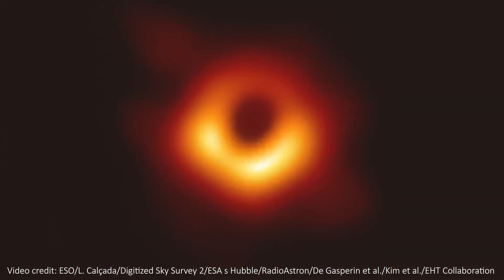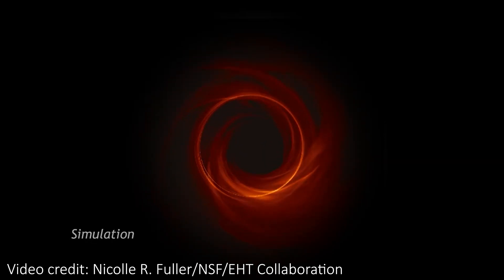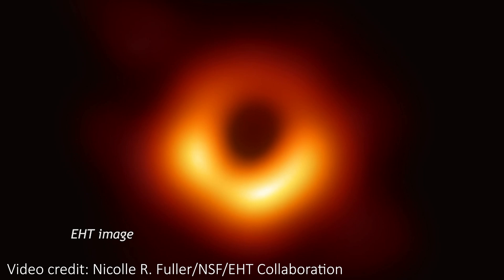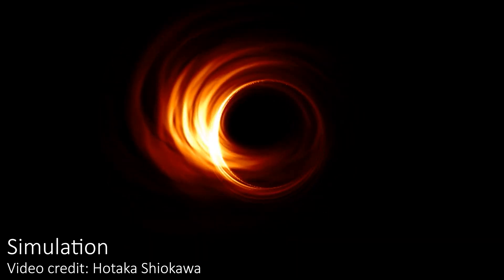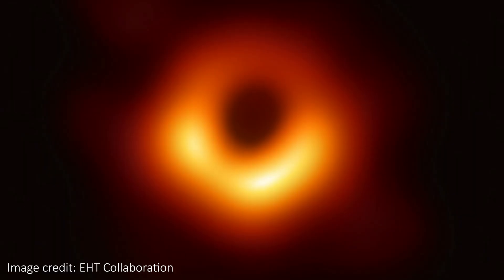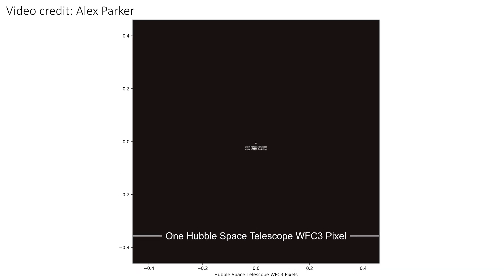The Earth-Sized Telescope (Event Horizon Telescope and How it Works)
Hey team!